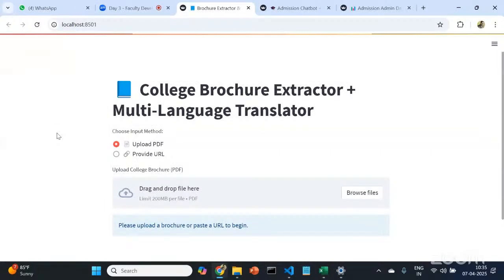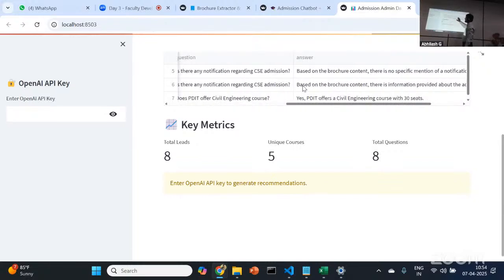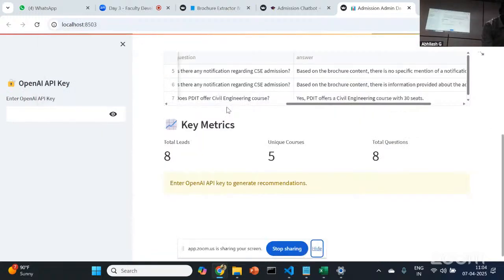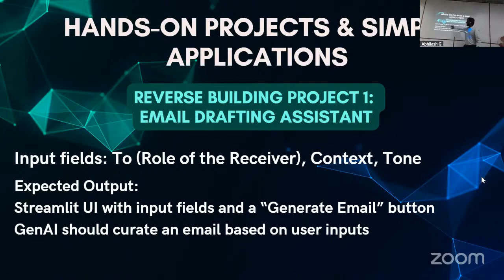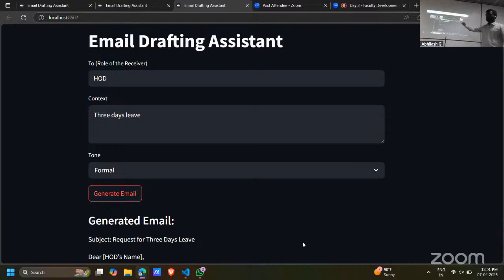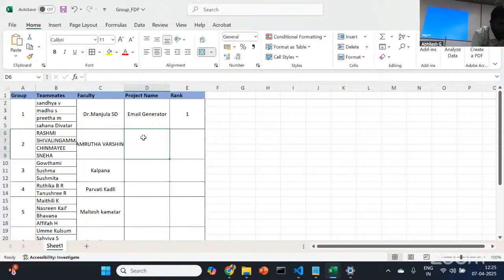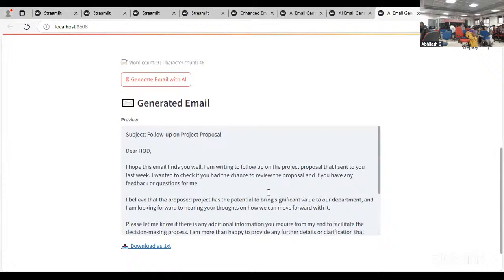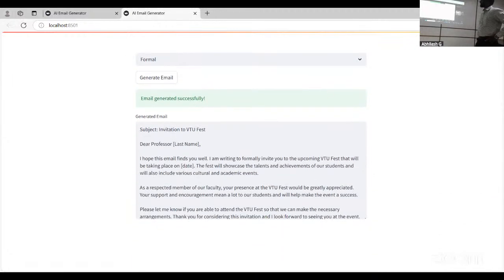Day 3 - Faculty Development Programme on "Embracing Generative AI for Teaching Excellence"